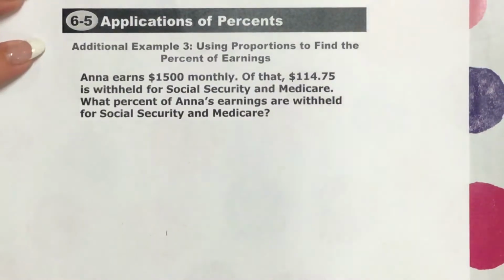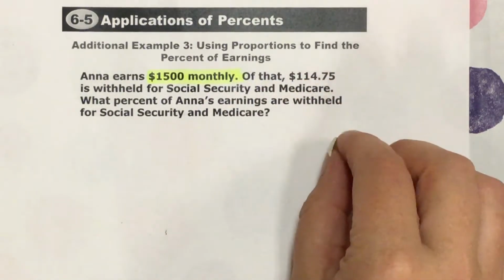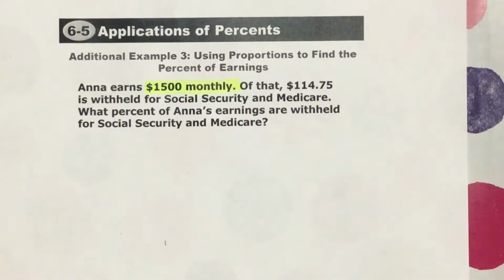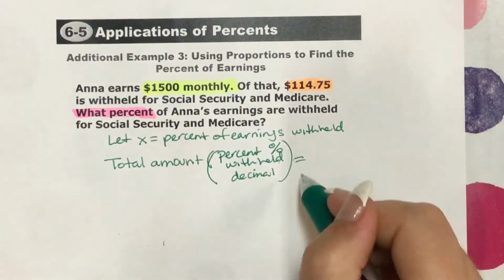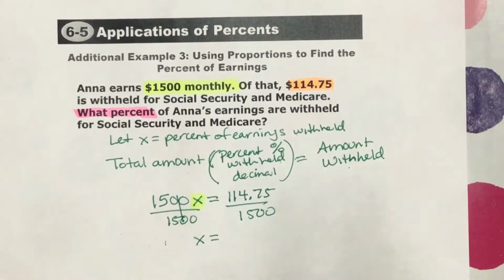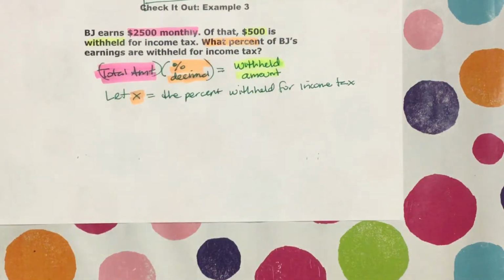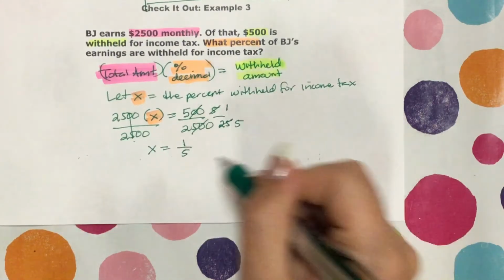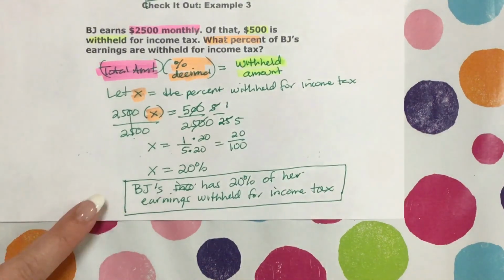6.5 Using Proportions to Find the Percent of Earnings Ex. 3